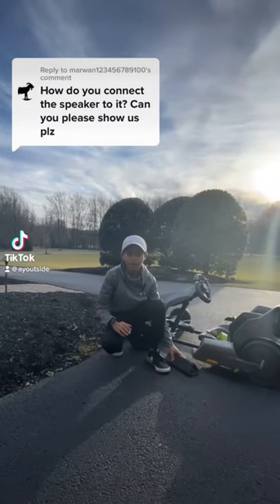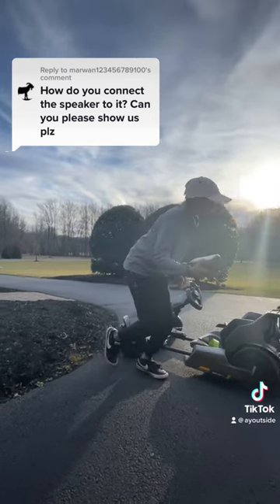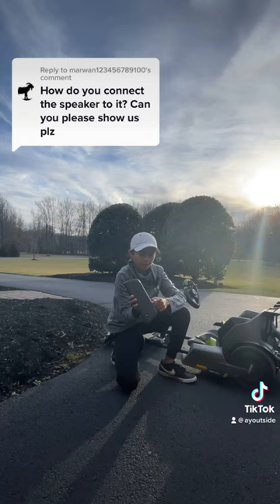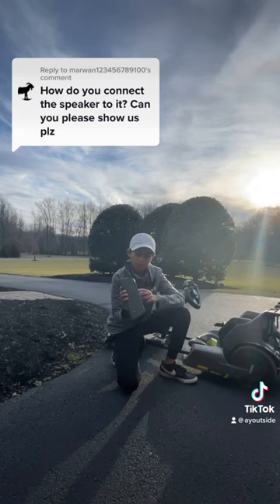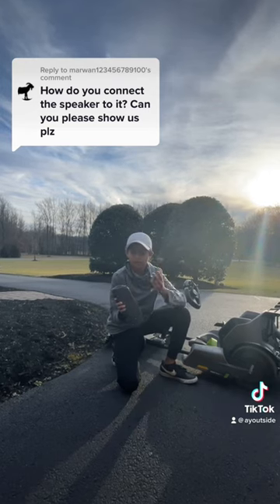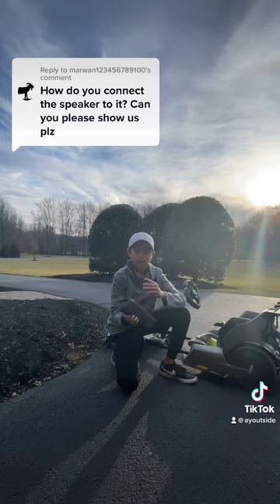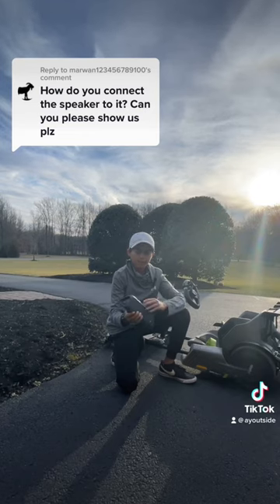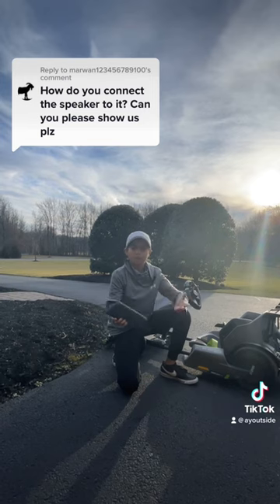How to do the engine sounds on a Segway gokart!! gokart segwayninebot hoverboard racing cars ￼